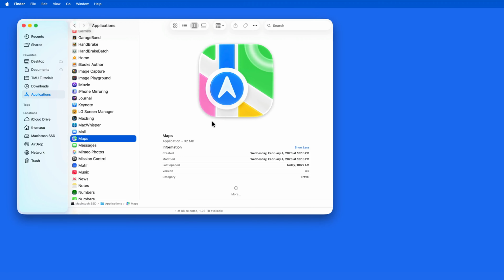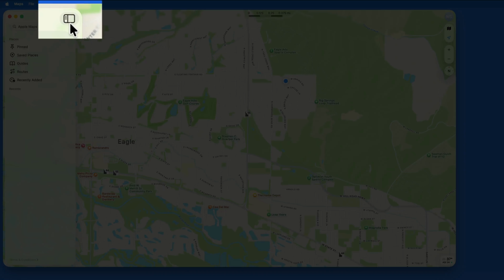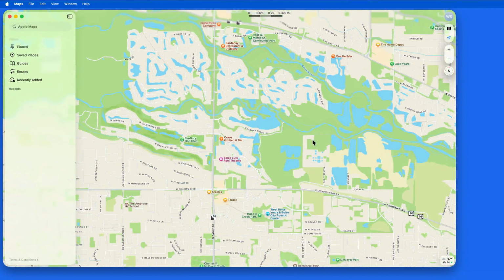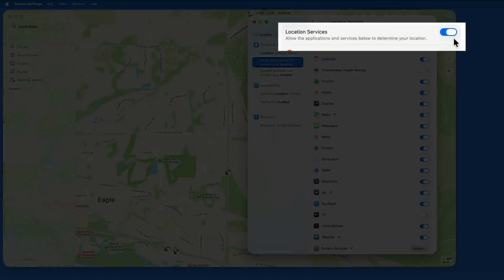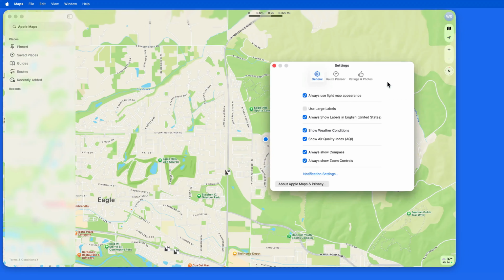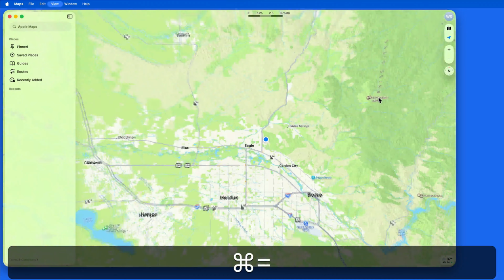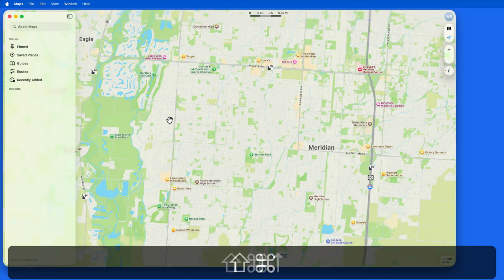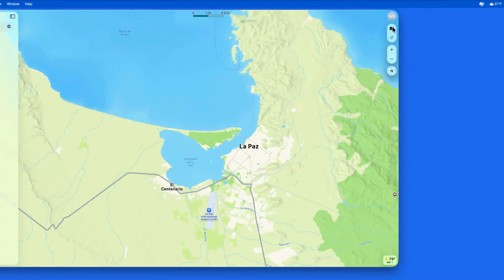Introduction & Interface - Apple Maps for Mac Tutorial!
Welcome to "Learn Maps for Mac" from TheMacU.com! In this comprehensive introductory lesson, you will master the general interface of the built-in Apple Maps app on macOS. We will guide you through everything from basic navigation and sidebar management to understanding how your Mac utilizes Wi-Fi for Location Services. You will also learn essential keyboard shortcuts to speed up your workflow, how to rotate and orient your map, and how to instantly access local weather data without leaving the app.